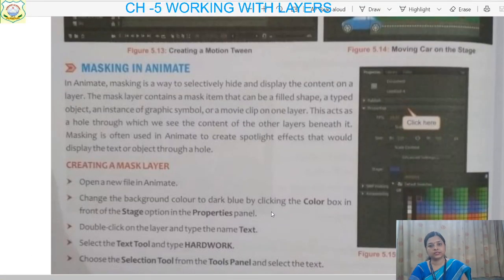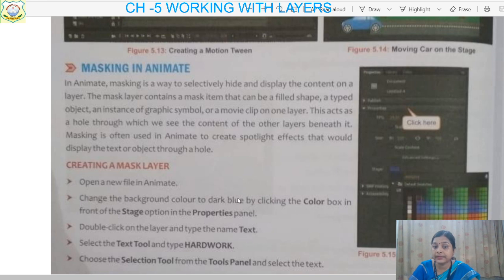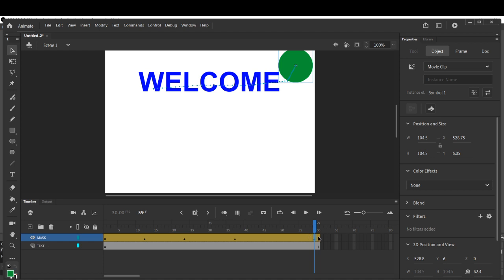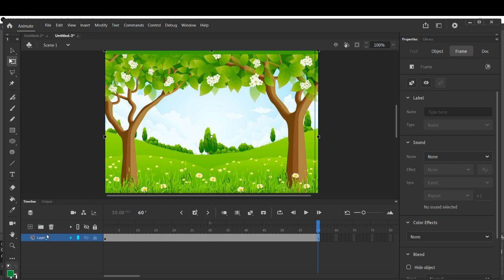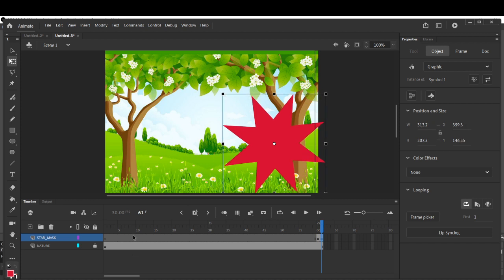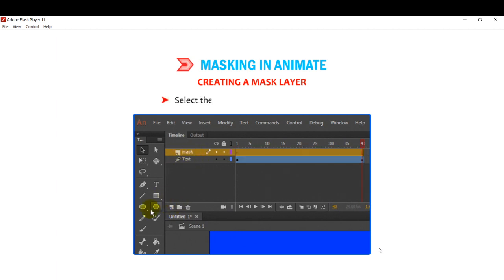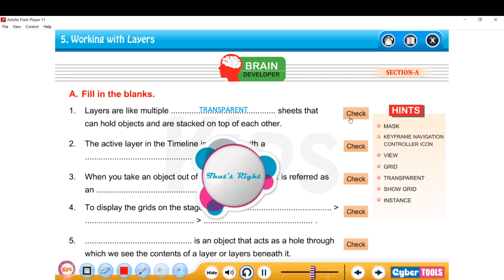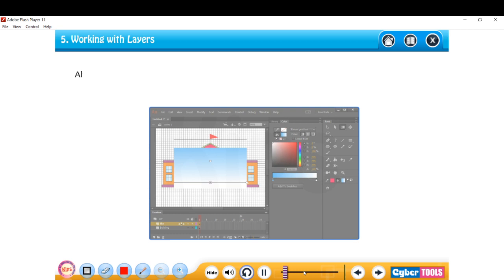7_COMPUTER_MASKING(CH 5)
DATE: 10 SEPT
TIME:10:00 AM